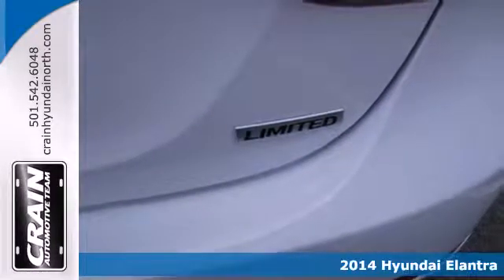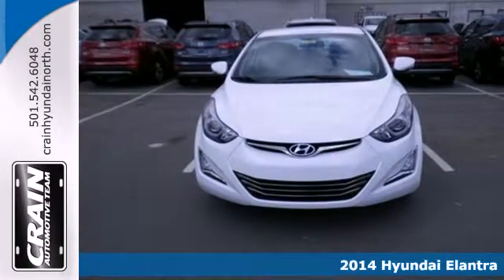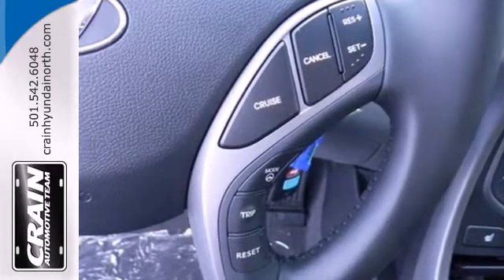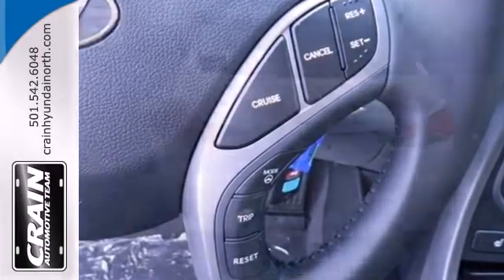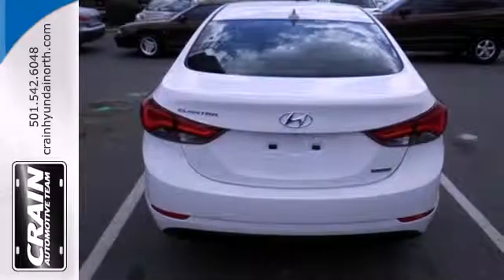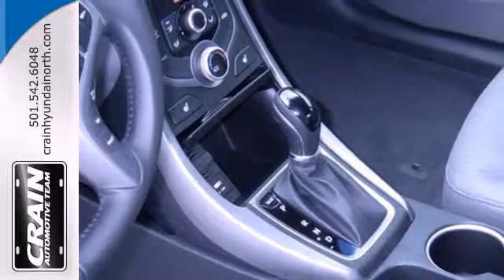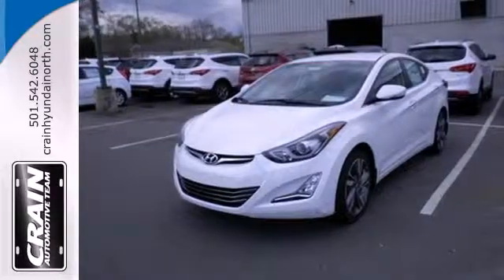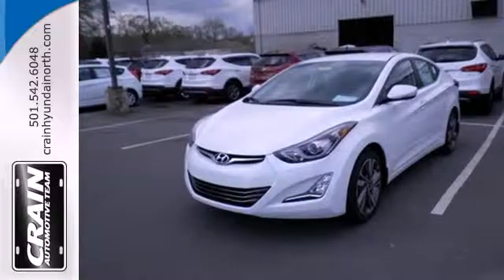2014 Hyundai Elantra North Little Rock AR Jacksonville, AR 4HN7220 - SOLD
Year: 2014
Make: Hyundai
Model: Elantra
Trim: 4DR LIMITED AUTO
Engine: 1.8L DOHC 16v 4-Cyl D-CVVT Engine
Transmission: Automatic
Color: Pearl White
Interior: GRAY
Stock #: 4HN7220

Address:
5660 Warden Rd